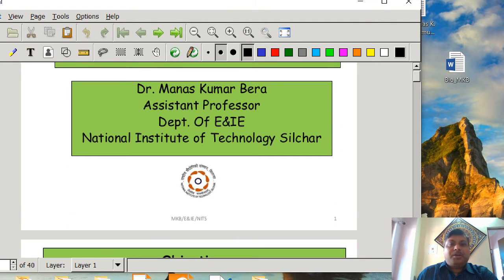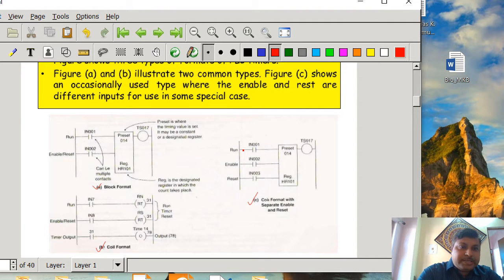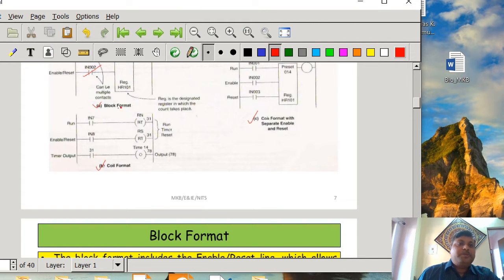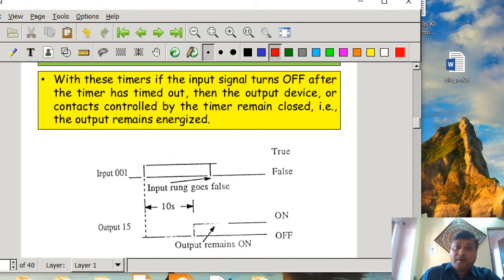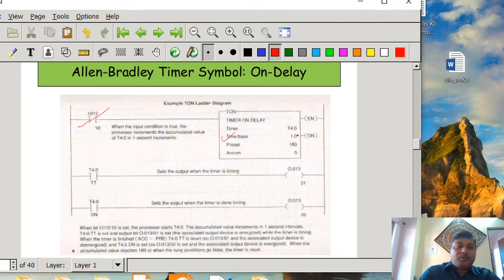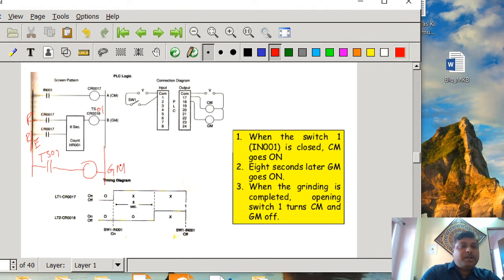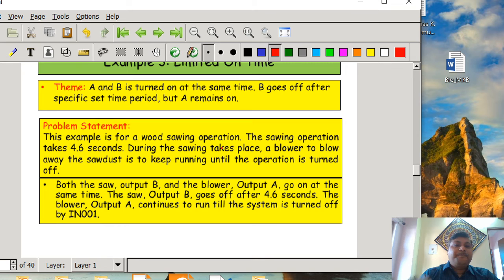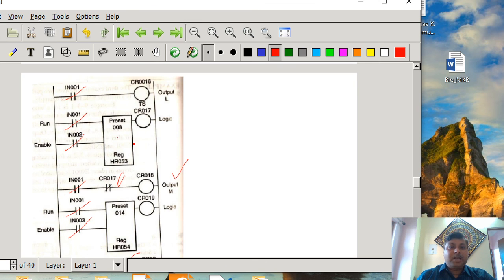Lec@10_Timer Functions (part-I)